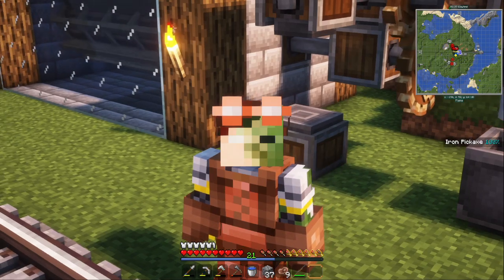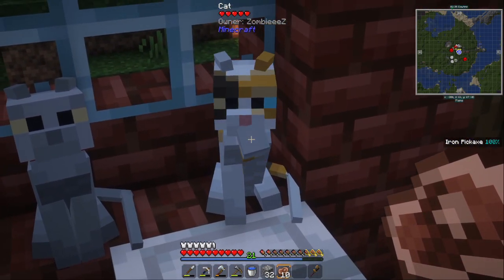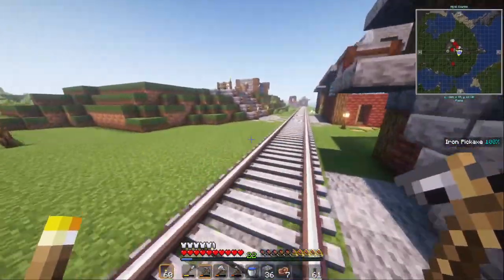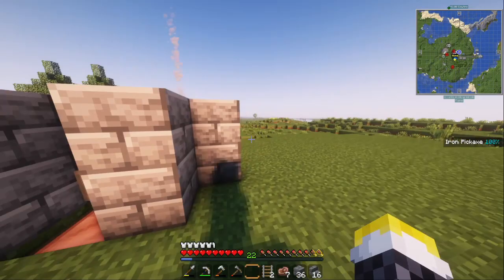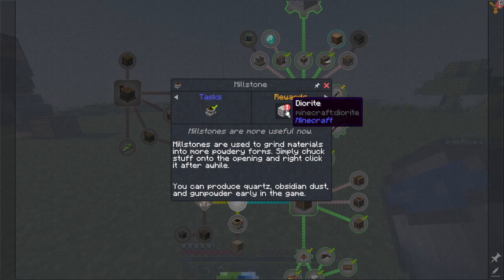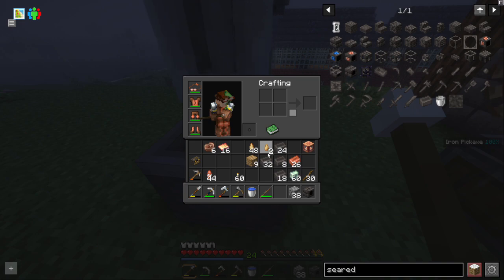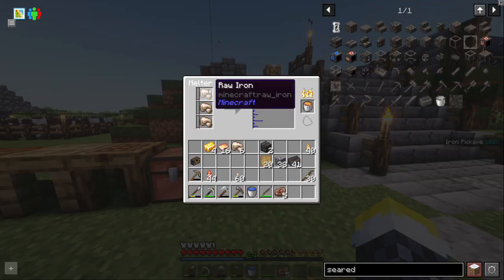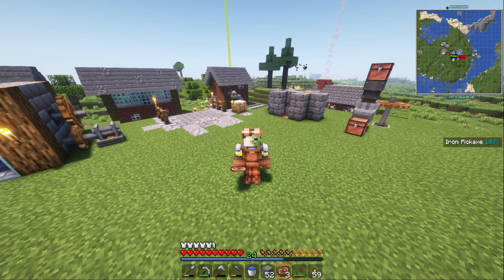Minecraft Create Astral Ep 3: Tinker's Construct and Infinite Andesite!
In this video I started automating more materials like cobblestone, andesite and gravel by making a mechanical drill and a millstone. I also upgraded some tools with my newly made Tinker's Construct smeltery!

In Create Astral your goal is to build rocketships and explore space! With the help of mods like Create, Ad Astra and Tinker's Construct you progress through the modpack. Automate everything and discover planets!

It helps out a lot and it's just a press off a button.

(I FINALLY FULLSCREENED WOOOOOOOOOOO)